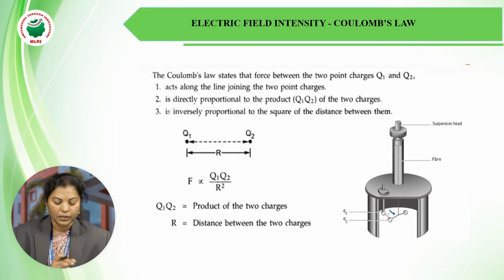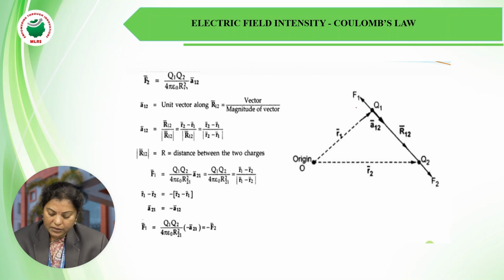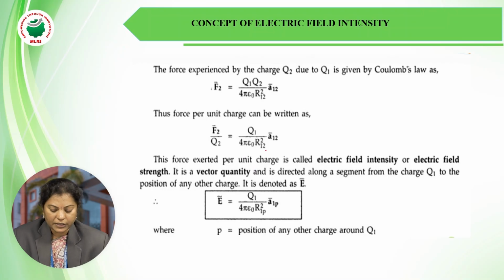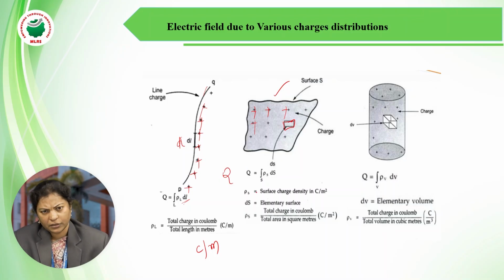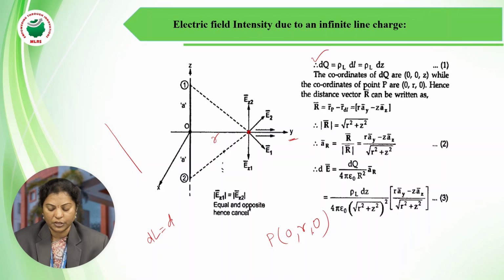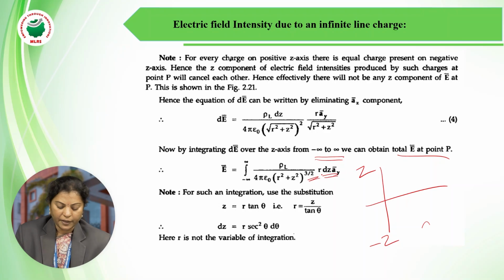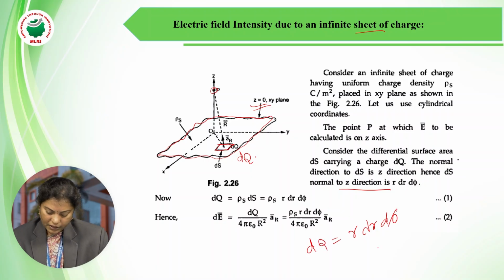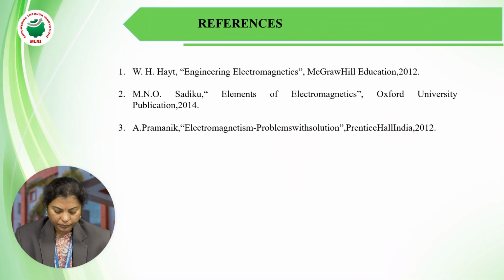ELECTRIC FIELD INTENSITY ( COULOMB'S LAW ) | BY MRS. A. KALPANA || MLRITM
Telangana, India.

⚡ Electric Field Intensity & Coulomb’s Law | Engineering Electromagnetics 🌐

In this lecture, we explore the fundamental concept of Electric Field Intensity and understand how Coulomb’s Law describes the force between electric charges. This topic is essential for EEE, ECE, and physics learners who want to build a strong foundation in Electromagnetic Theory.

📚 Useful for Students Preparing For:
✅ B.Tech / Diploma EEE, ECE & Physics
✅ GATE, ESE, PSU Exams
✅ Engineering Electromagnetics Basics

Don’t forget to press the 🔔 bell icon for more Electromagnetics lectures!